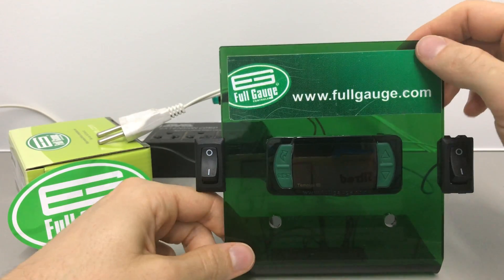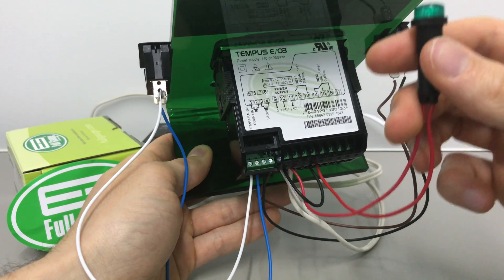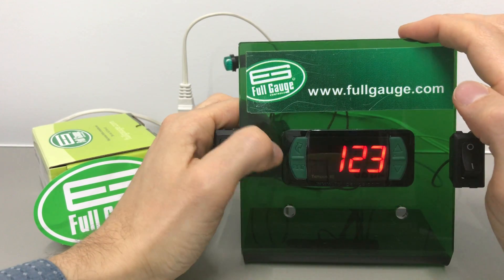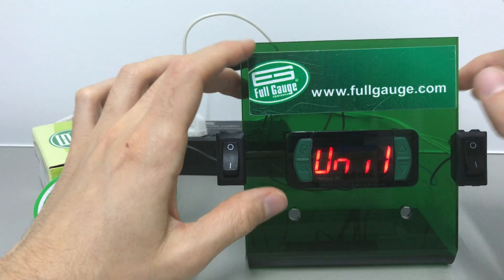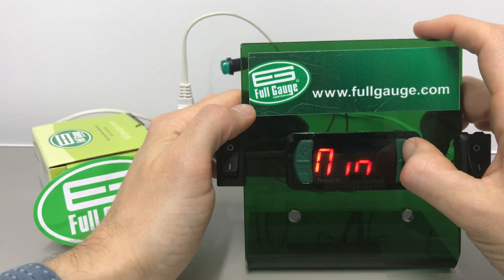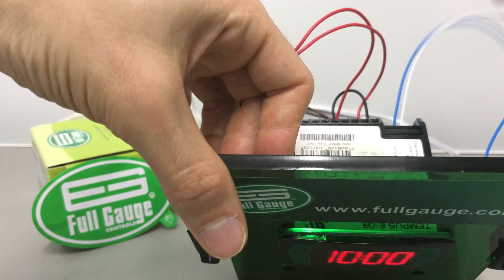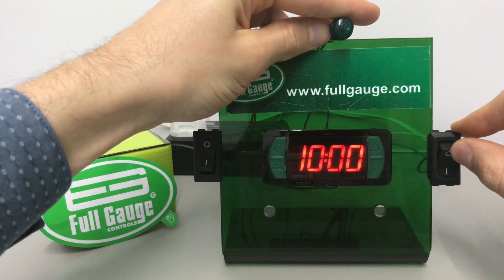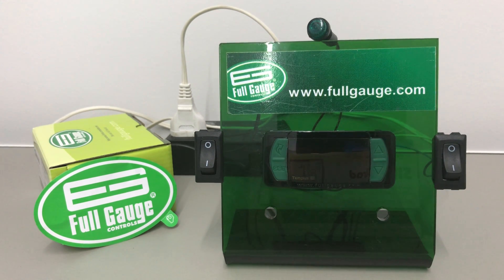Tempus E Full Gauge Controller- Timer Mode - English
Demonstration of the timer mode operation on the Tempus E Full Gauge controller.

Tempus E Full Gauge Controller

A digital timer/counter with programmable time base that operates in both cyclical functions as well as in functions that are triggered by a key/switch. It has an internal audible alarm (buzzer) and an output to activate the process finish alarm and event totalizer. The Tempuse allows you to set up to three presets for the timer and counter modes, in addition to the configuration of a delay between timer cycles where two outputs remain off. It also features a digital input to start the cyclical timer, different time units for on and off times in the cyclical timer mode, event accumulator for the timer/counter modes, and counter mode for low frequency counting with dry contact.